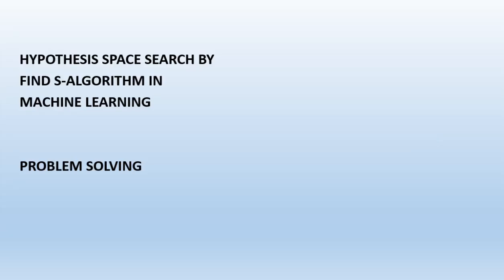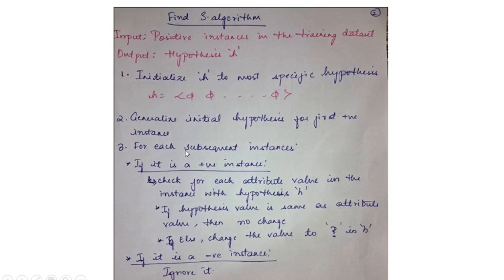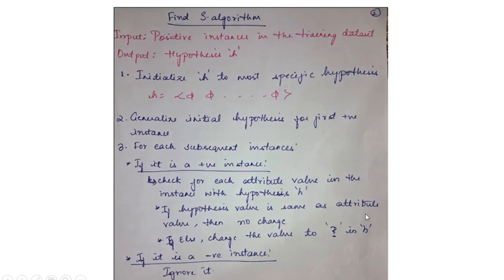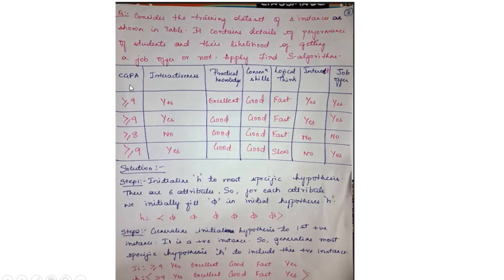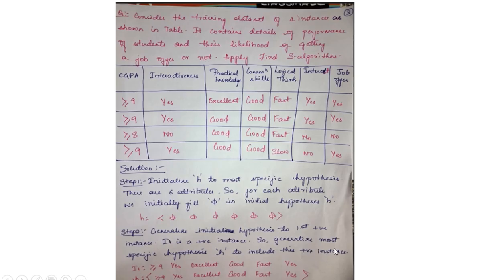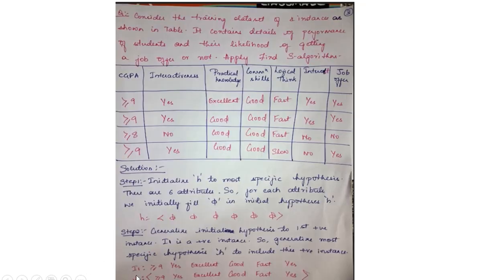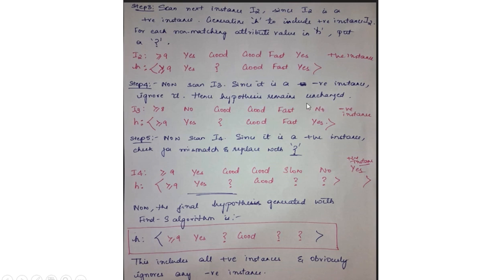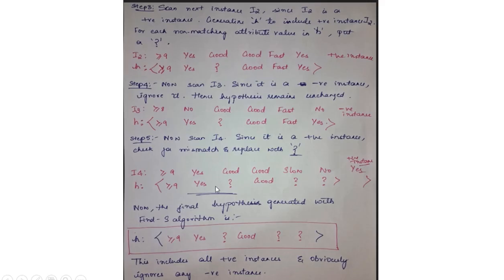Lecture 47: FIND S-ALGORITHM IN MACHINE LEARNING|BCM601|BDS602|BCS602|BAI602|PROBLEM SOLVING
This session we discuss how to solve problem related to FIND S-ALGORITHM IN MACHINE LEARNING

Consider the dataset of 4 training instances . It contains details of performance of students and their likelihood of getting a job offer or not.
Apply Find S - algorithm.